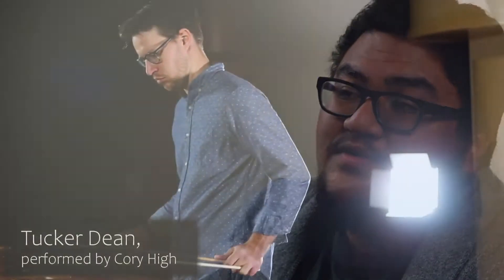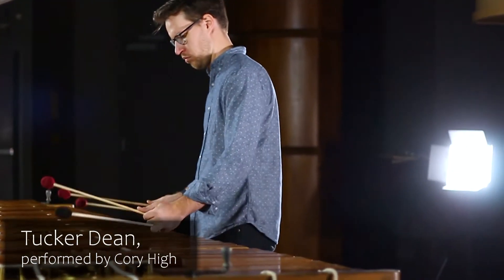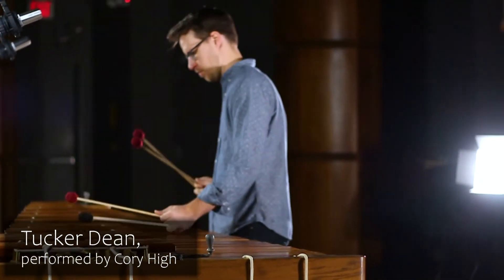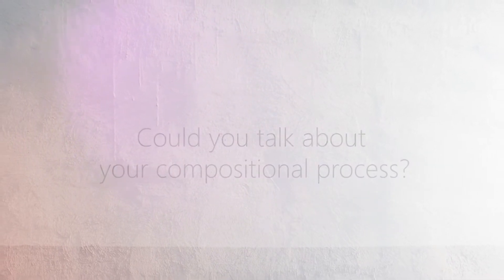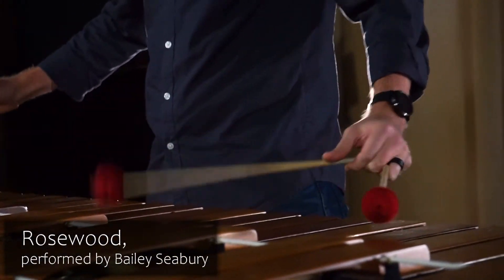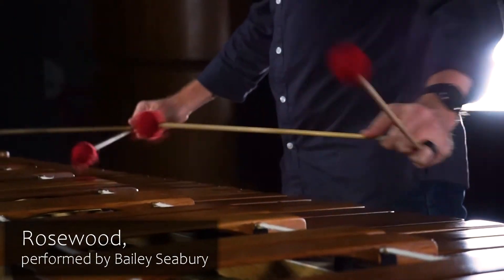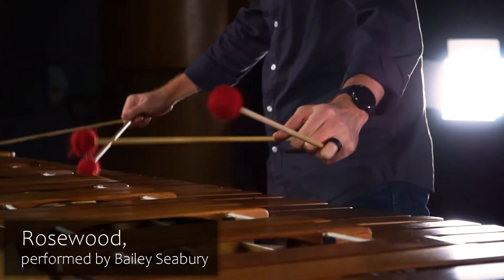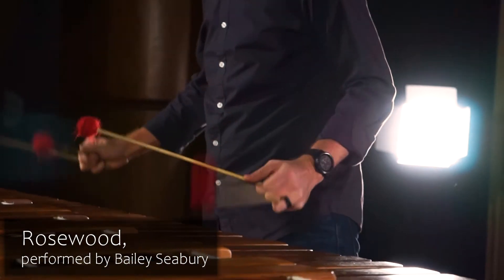Miniatures for Solo Marimba, vol. 1 | Will Newton | Listen Unearthed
Hear Will talk about the inspirations behind his "Miniatures for Solo Marimba, vol. 1."